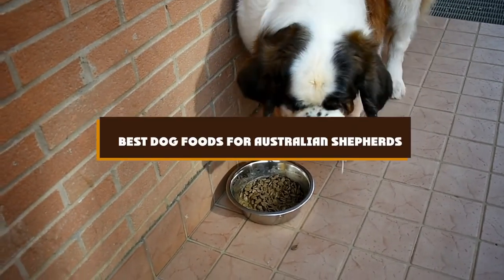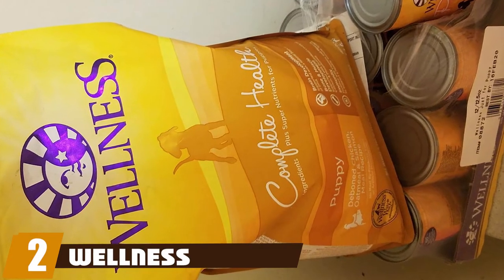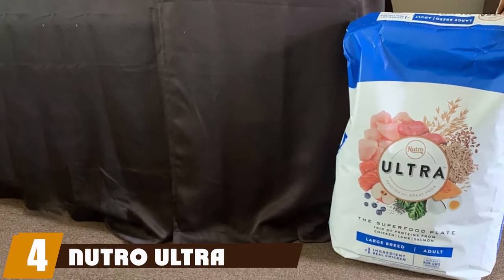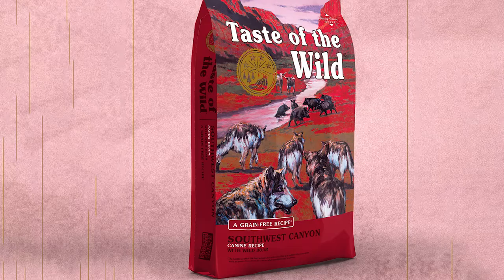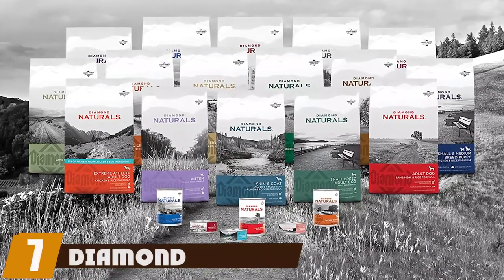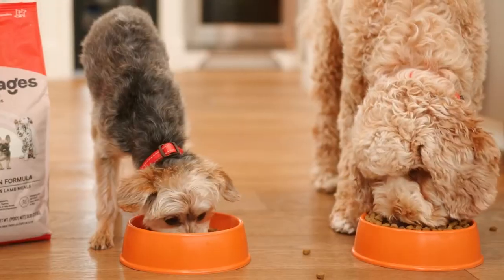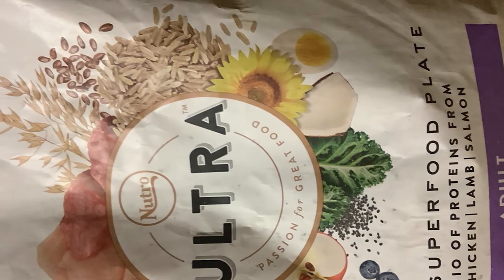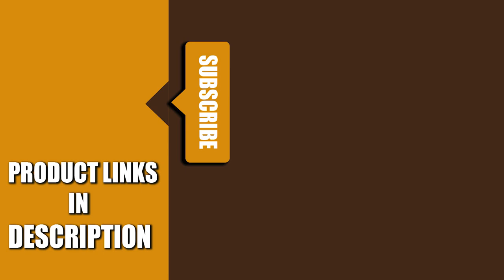Dog Foods for Australian Shepherds 🐕‍🦺 Top Rated Dog Foods for Australian Shepherds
Get From Here:

1 . Blue Buffalo Life Protection
2 . Wellness Complete Health
3 . Canidae Grain-Free Salmon
4 . Nutro Ultra Large Breed
5 . Taste of the Wild Southwest
6 . VICTOR Super Premium
7 . Diamond Naturals
8 . CANIDAE All Life Stages
9 . Nutro Ultra Adult
10 . Purina Pro Plan Sensitive